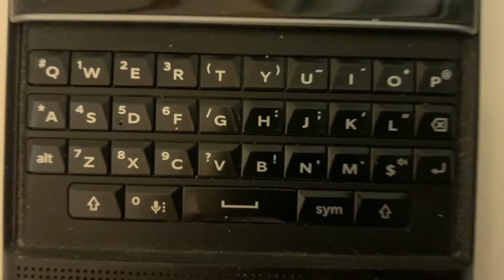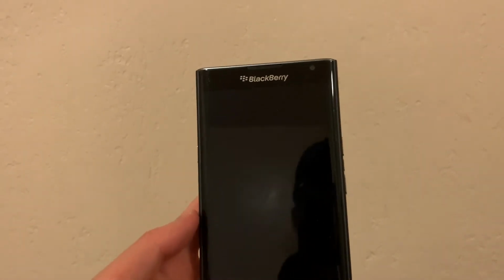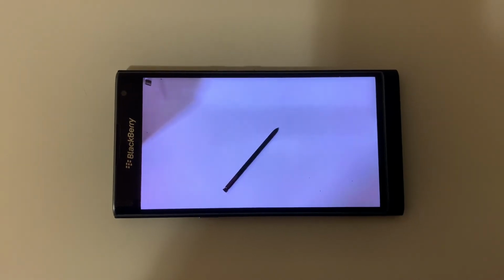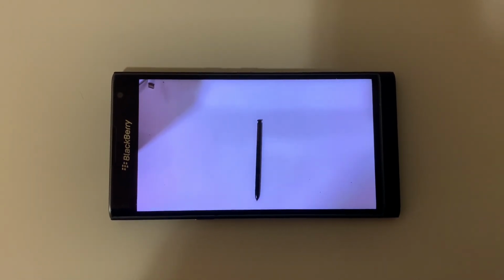The First Blackberry Android - [Blackberry Priv in 2020?!?]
How well does the first Blackberry Android hold up in 2020? Let’s find out!

Shot/Edited on the iPhone XS MAX!